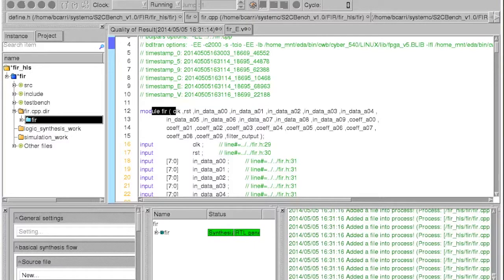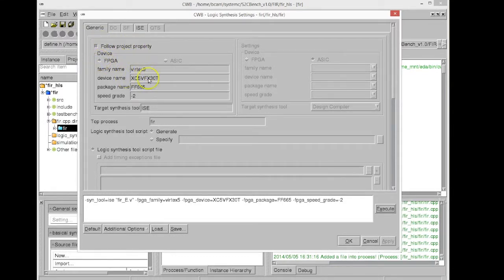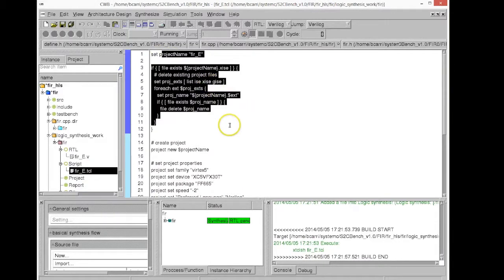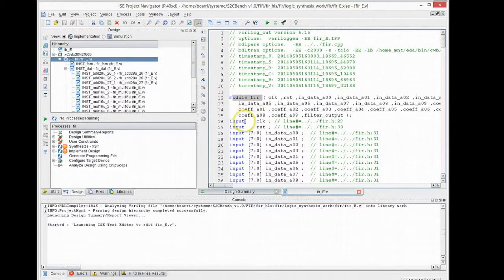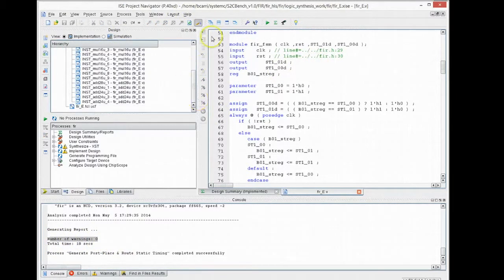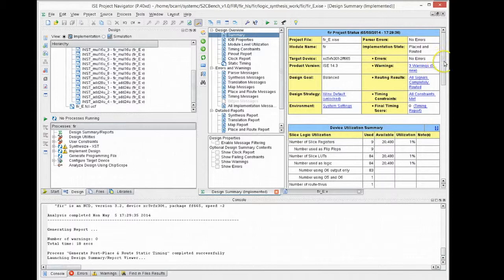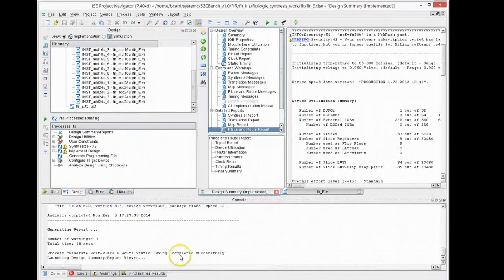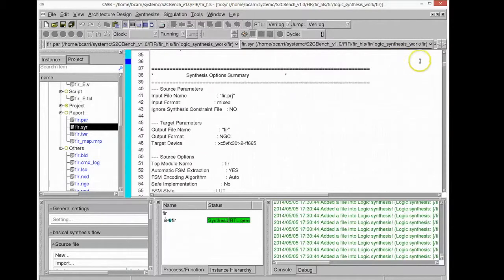SystemC part4 Logic Synthesis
Logic synthesis using Xilinx ISE of the Verilog generated by the HLS tool from the FIR SystemC description